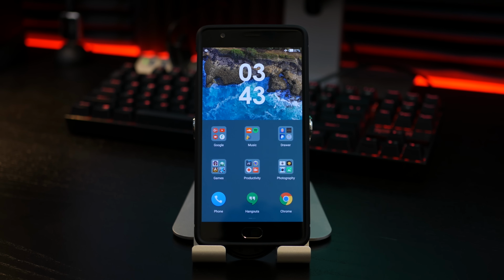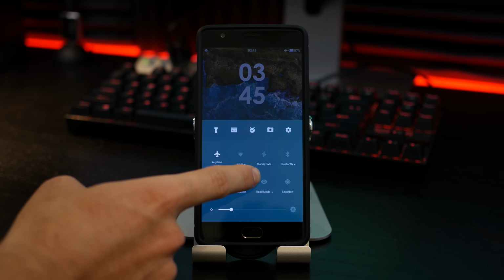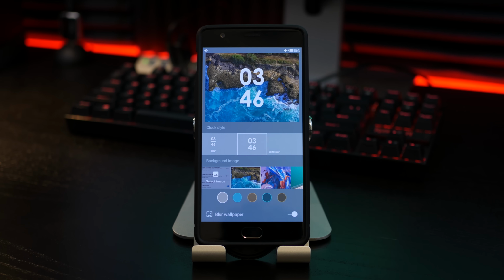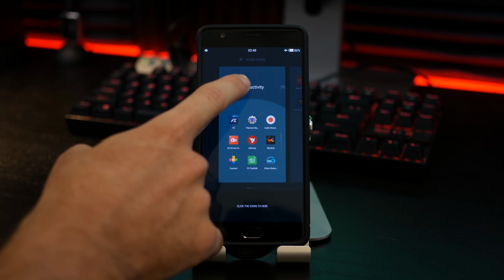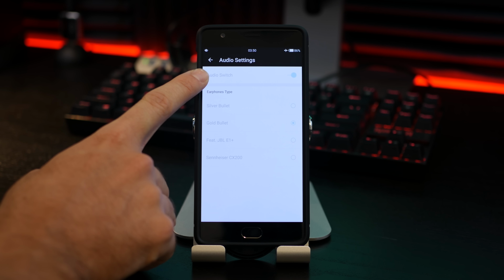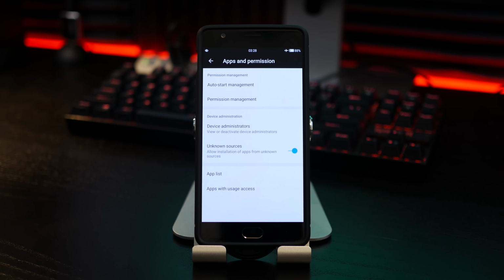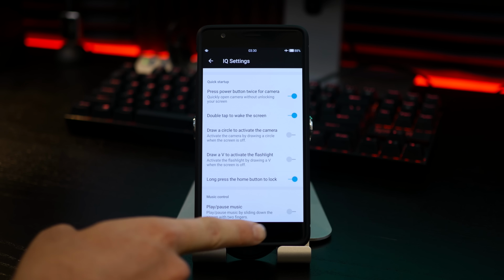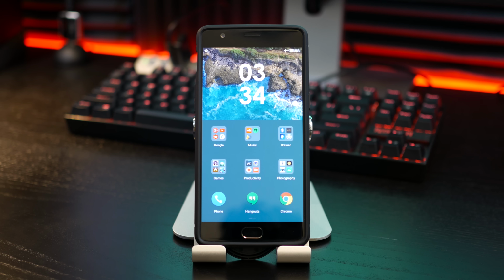HydrogenOS ROM for OnePlus 3! (Play Store Working)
Overview of the HydrogenOS for the OnePlus 3. This is the stock ROM that comes with the Chinese variant of the OnePlus 3. Includes stock OnePlus camera & Chinese bloat removed.

How to properly flash this ROM

1. Load TWRP.
2. Wipe via Factory Reset.
3. Flash ROM, wipe cache.
4. Flash Debloat/SuperSU, wipe cache.
5. Flash Open Pico Gapps, wipe cache.
6. Boot.
7. Do Android setup, skip security, skip restore.
8. Do Hydrogen setup.
9. Finished: Profit.

What to download

1. HydrogenOS ROM

2. Bloat Remover + SuperSU

3. Latest PICO Gapps
(ARM64)